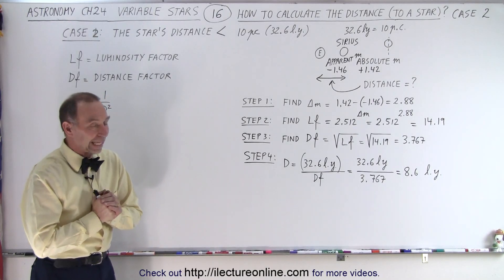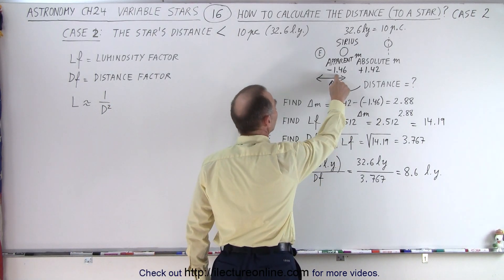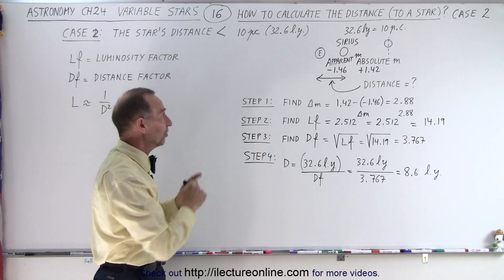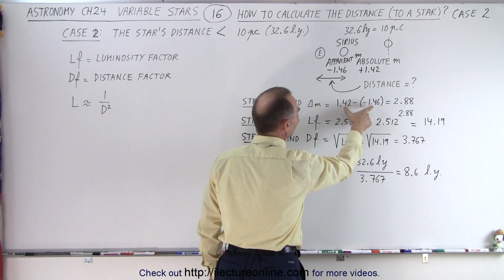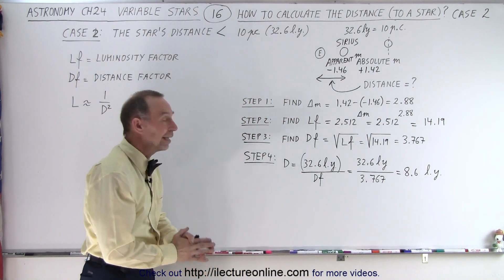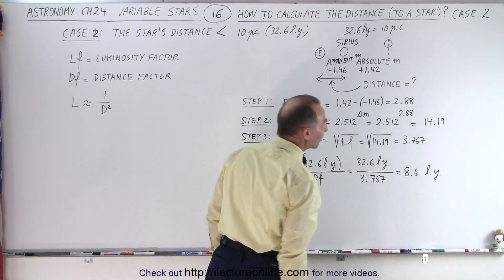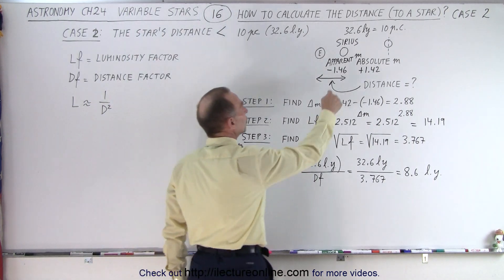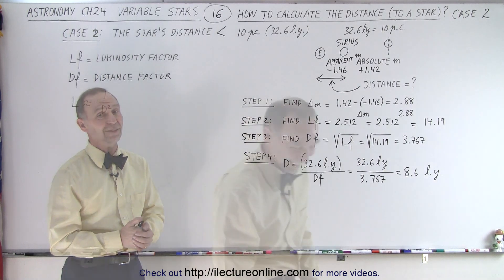Astronomy - Ch. 24: Variable Stars (16 of 26) How to Calculate Distance to a Star? Case 2 Sirius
See Tapioca (Tapi) at 2:29  :)
We will calculate the distance=? of the star Sirius given Sirius's absolute magnitude=+1.42 and apparent magnitude=-1.46. Case 2